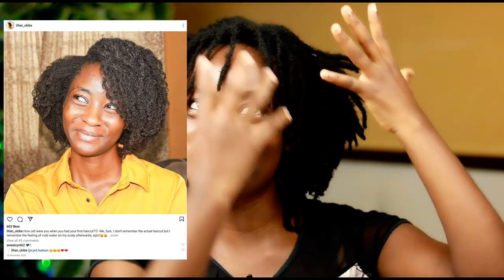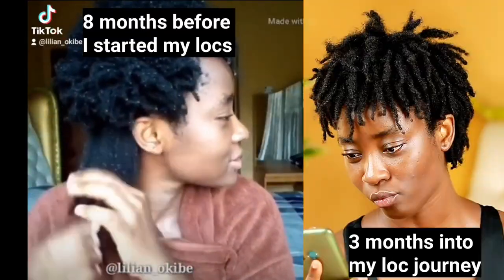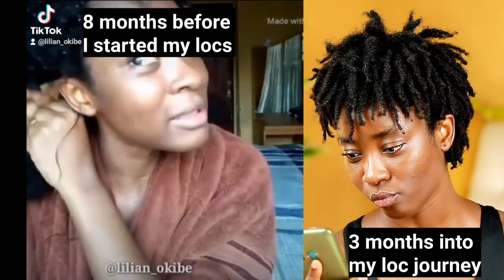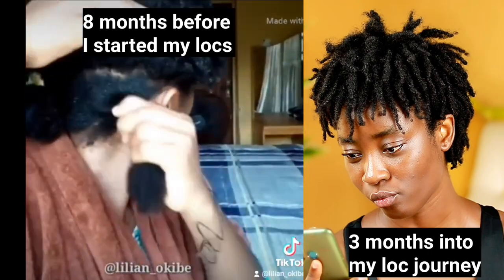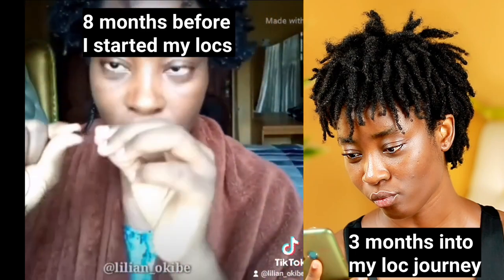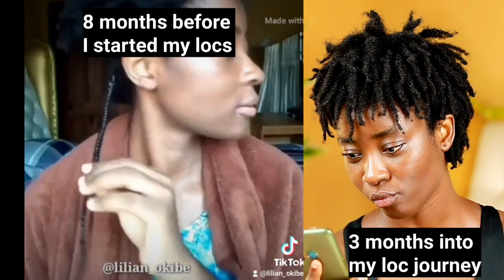How to Make Starter Locs Look Good During the "Ugly" Frizzy Stage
Time Stamp 👇
0:00 - Intro
0:31 - How to make locs look good in the frizzy stage (tip 1)
2:59 - Tip 2
4:41 - Tip 3
6:51 - Tip 4
8:59 - The most important tip
11:57: Things to avoid in order to enjoy the frizzy stage (1)
13:52 - Things to avoid 2
14:31 - Things to avoid 3
16:39 - Things to avoid 4
17:16 - The best advice to enjoy the ugly stage of starter locs
19:32 - 360° view of hairstyle of the day